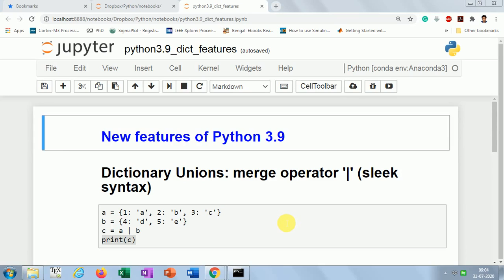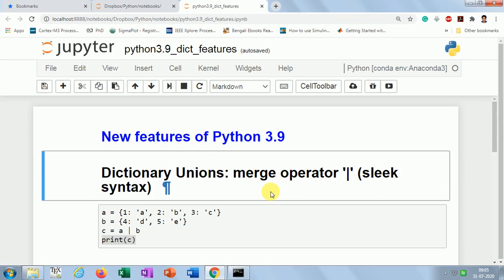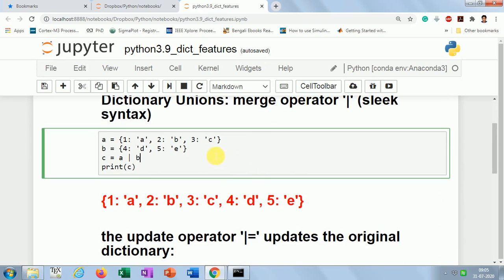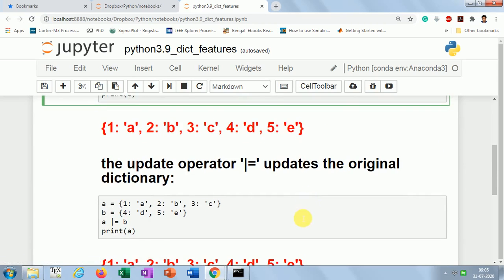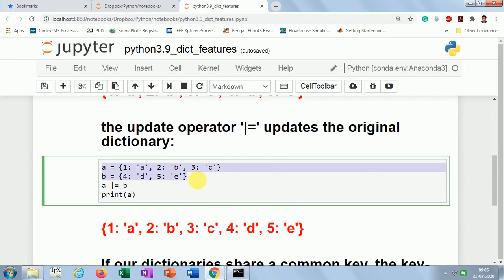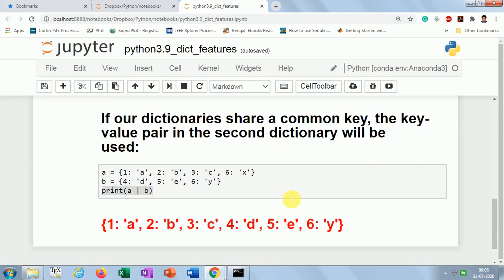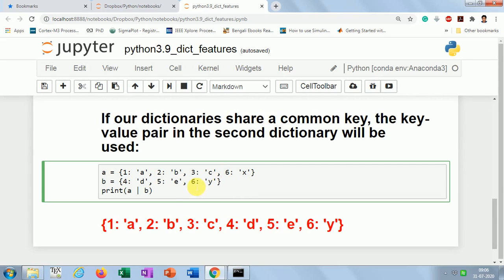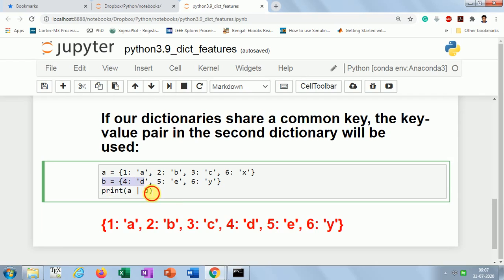Fancy with Python # 4| New Dictionary features of Python 3.9 | Coding Tricks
We will soon be seeing the full release of Python 3.9.
Some of the newest features are incredibly exciting, and it will be amazing to see them used after release. We’ll cover the following:

Dictionary Union Operators
Type Hinting
Two New String Methods